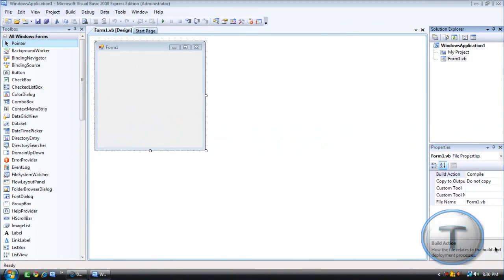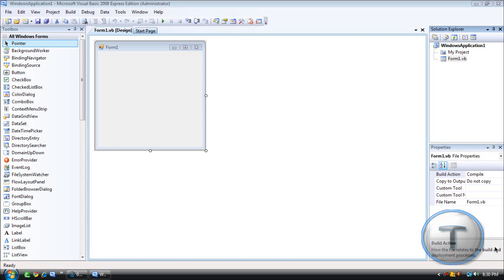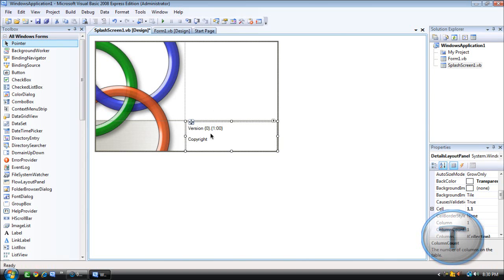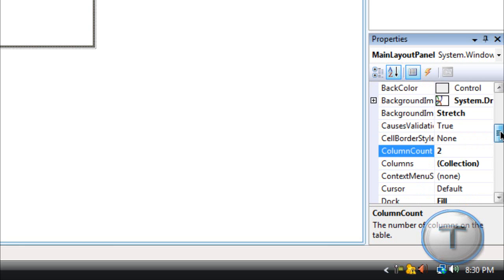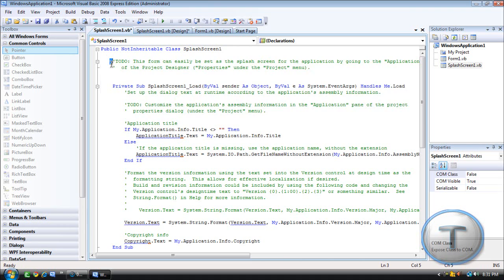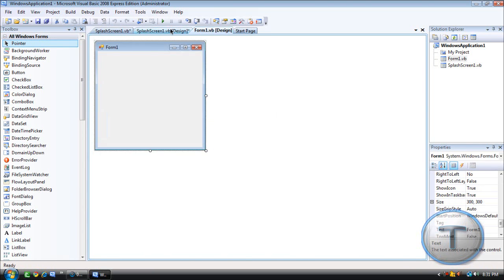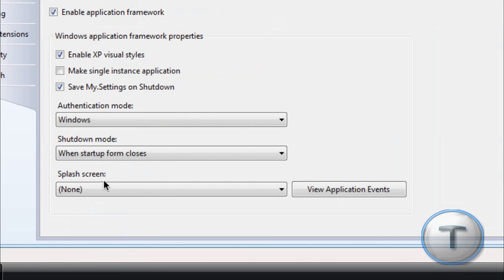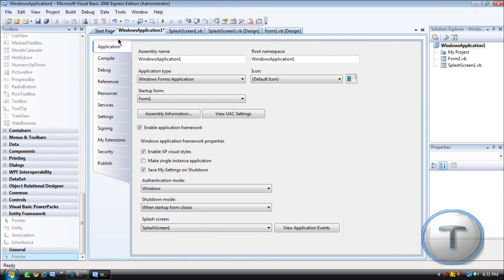Add a Splash Screen in Visual Basic 2008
A Very Short and Easy Tutorial on how to add a Splash Screen to your Project in Visual Basic 2008. A Splash Screen is an Image that appears in your application when you open it.